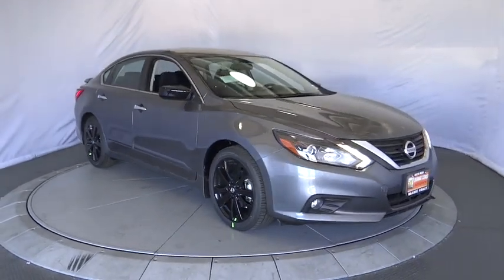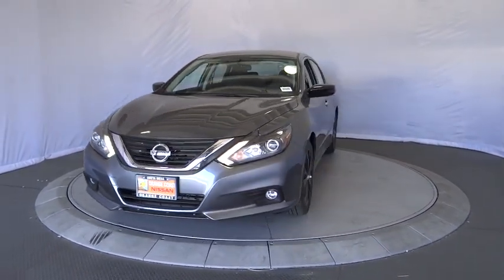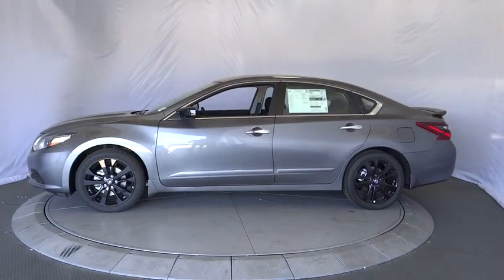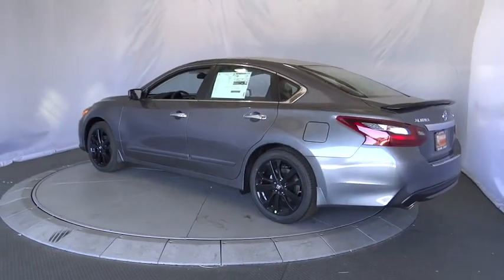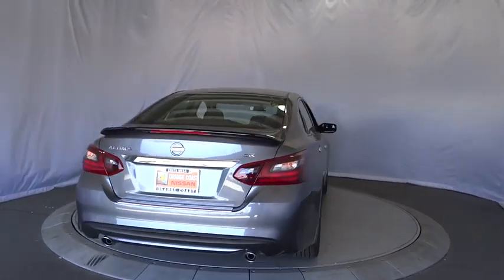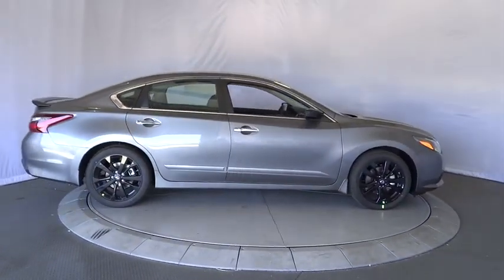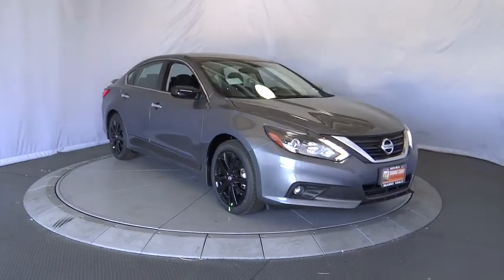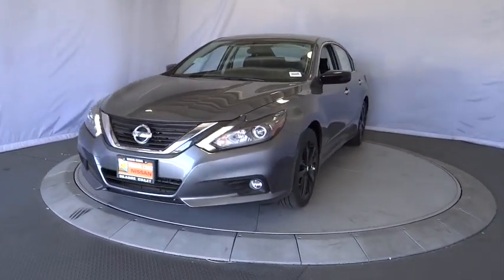2017 Nissan Altima Costa Mesa, Huntington Beach, Irvine, San Clamente, Anaheim, CA AL71088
2017 Nissan Altima 2.5 SR - Stock#: AL71088 - VIN#: 1N4AL3AP1HC236875